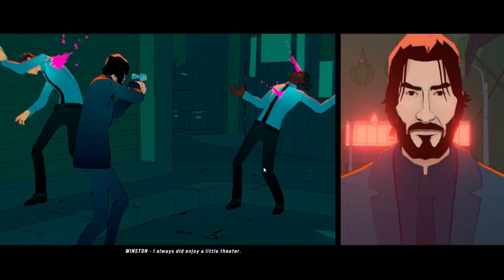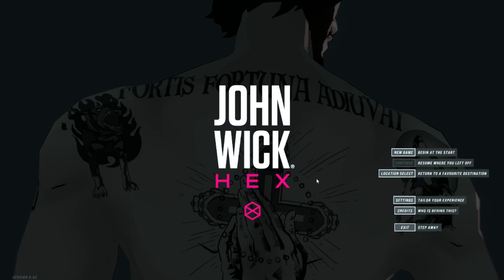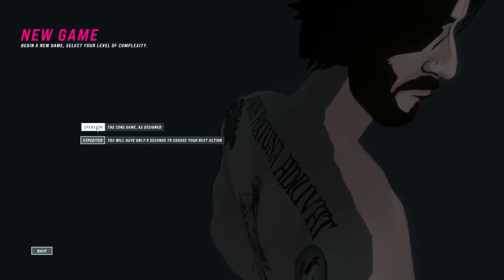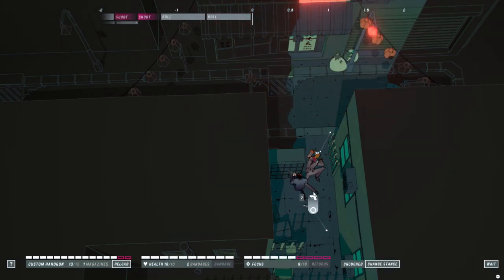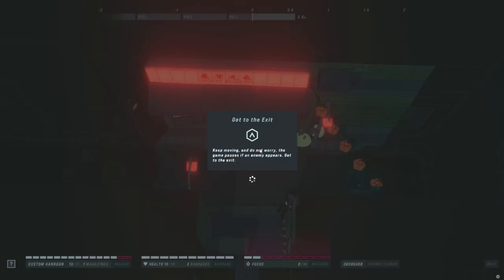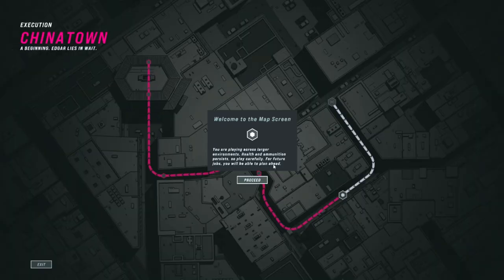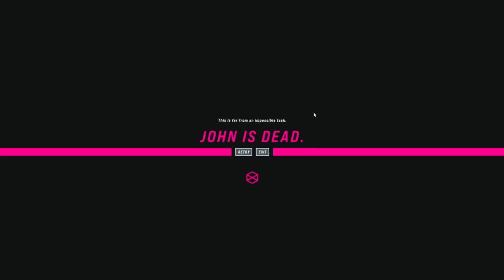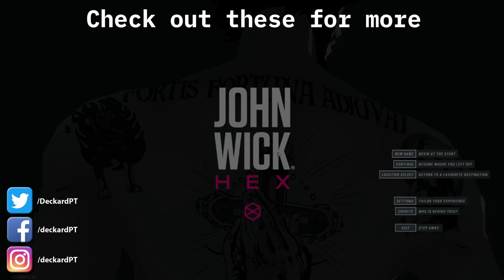John Wick Hex | Let's Play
Are you a John Wick fan? Let's play John Wick Hex. A kind-of strategy game by turns with the most badass character from recent times.
Note: Do not mess with his car.